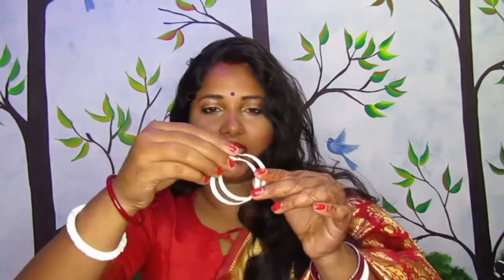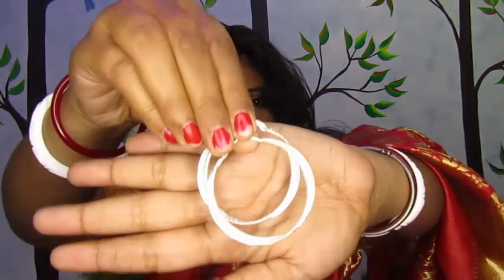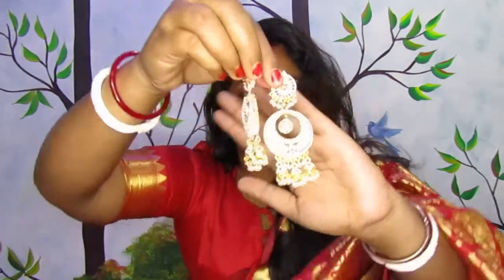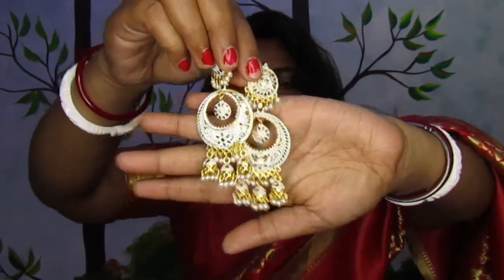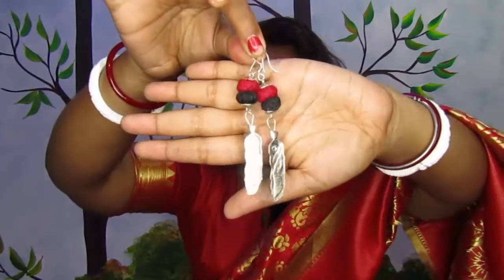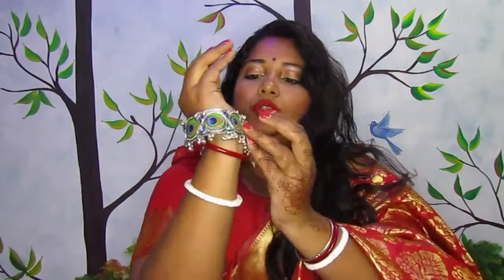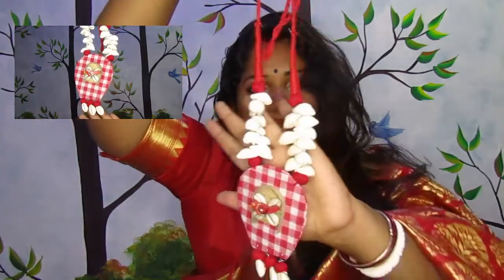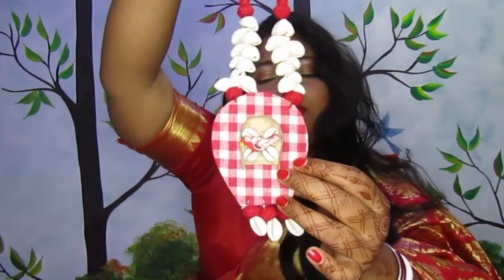HANDMADE JEWELLERY HAUL. || MINI HAUL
হ্যালো, সবাই, আমি অনন্যা কান্দার এবং আমার ইউটিউব চ্যানেলে আপনাকে স্বাগতম,আমার বিশ্বাস ভিডিওটি আপনার ভালো লাগবে.আপনি যদি আমার ভিডিও পছন্দ করেন তবে আপনি আমার অন্যান্য ভিডিও দেখতে চাইতে পারেন,আরও দেখতে লিঙ্কে ক্লিক করুন

hello,everyone,i'm ananya kandar and welcome to my youtube channel,i hope you enjoy this video.if you like my video then you might want to watch my other videos,click on the link to watch more